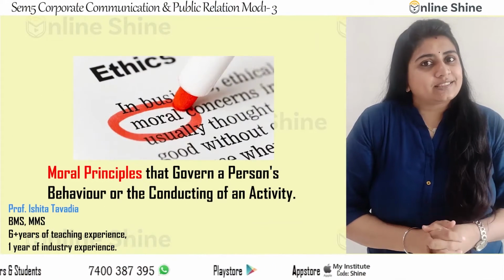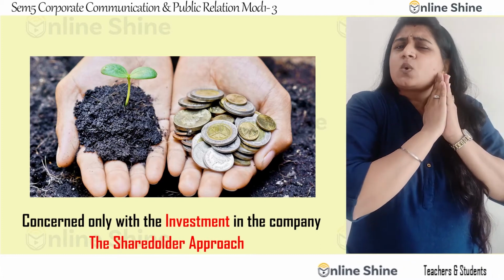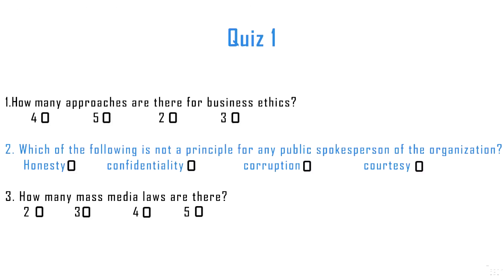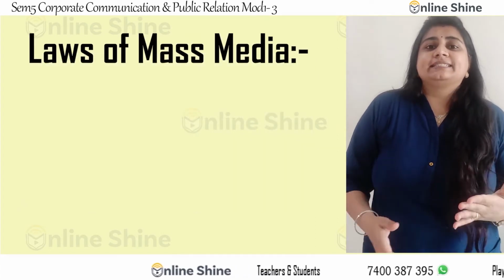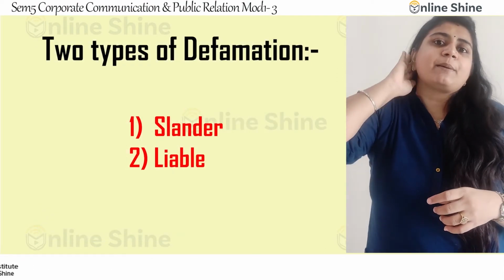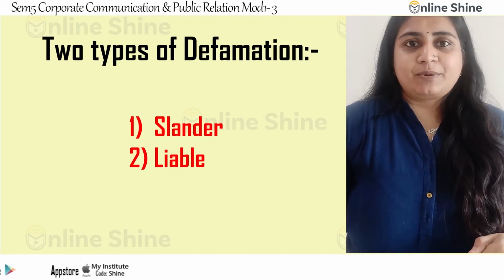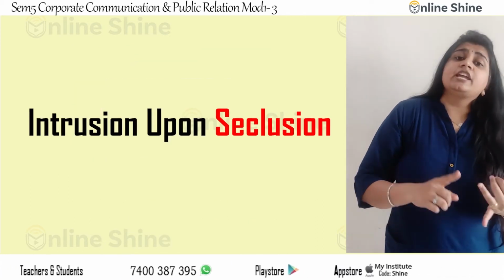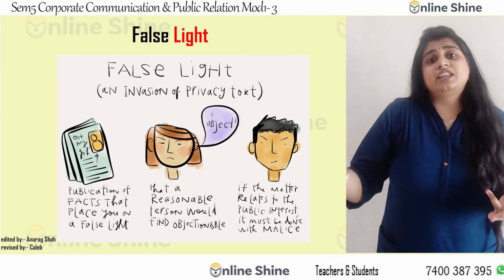Corporate communication and public relation, Law of defamation invasion of privacy copyrights Acts